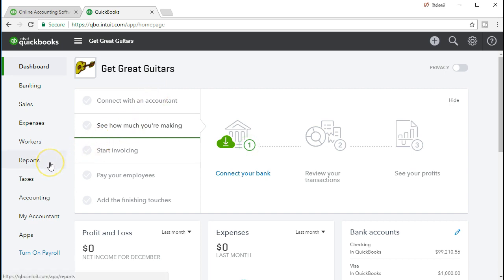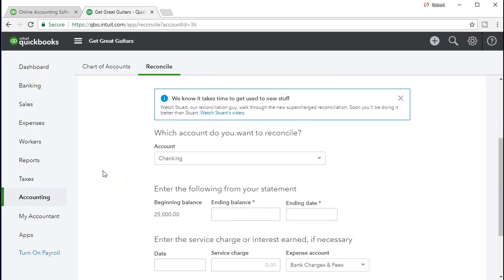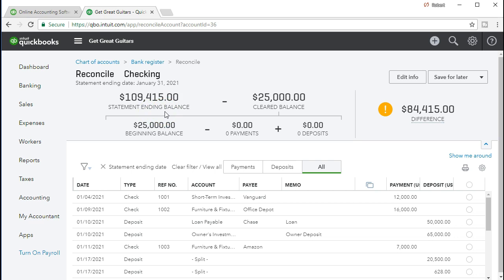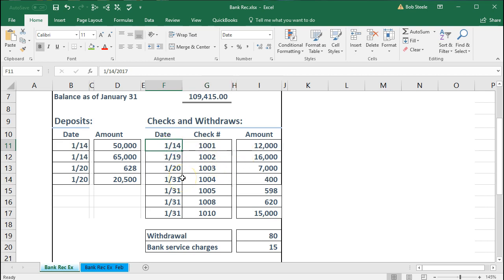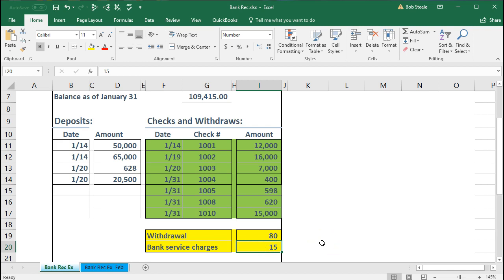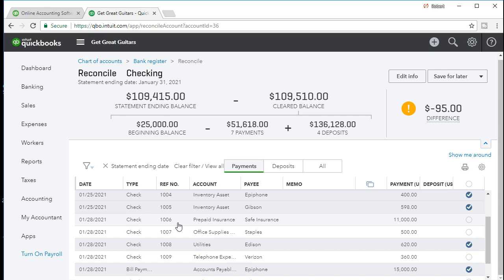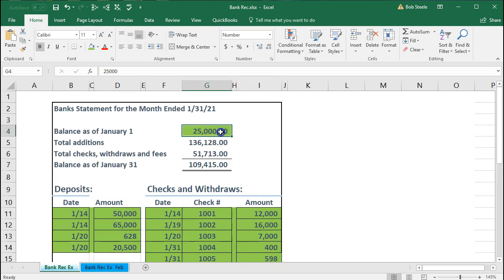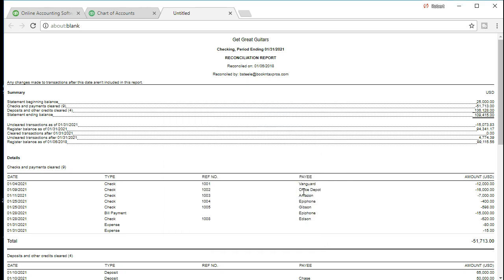QuickBooks Online 9.10 Bank Reconciliation First Month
We will enter a bank reconciliation for the first month of operation in QuicKBooks Online. Bank reconciliation are one of the most important internal controls an accounting system can have. The biggest internal controls is the double entry accounting system itself. The use of accounting software like QuickBooks Online requires us to be in balance by not allowing us to enter a financial transaction that is not in balance. The second most important internal control is the bank reconciliation. Because the bank is process our transactions a second tome the reconciliation process gives us a second check on many financial transactions.